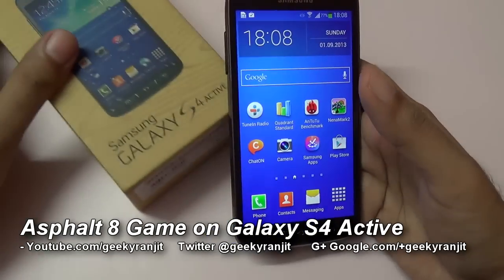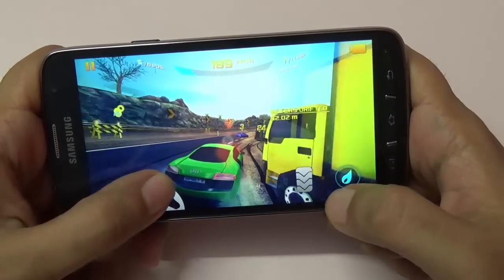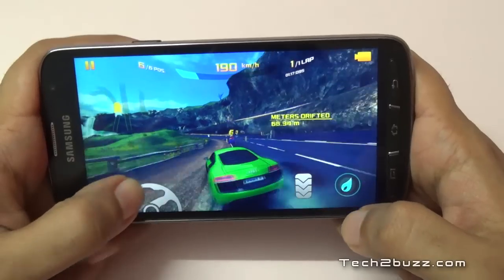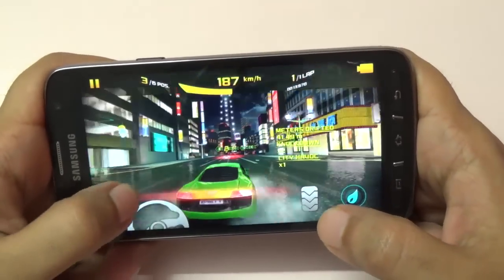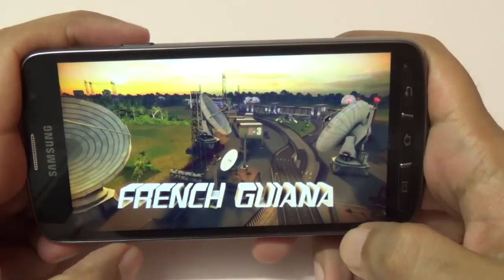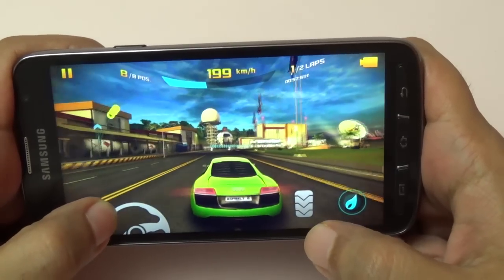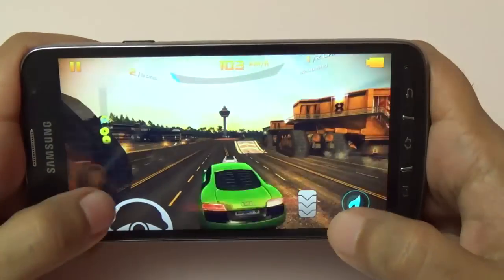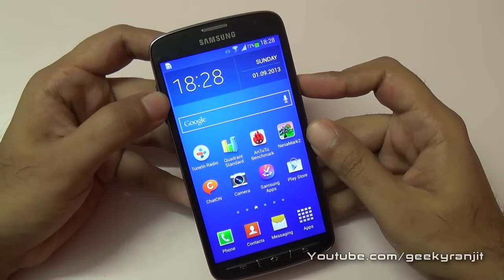Asphalt 8 Gameplay on Samsung Galaxy S4 Active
Asphalt 8 Airborne game and gameplay on the Samsung Galaxy S4 Active android phone.